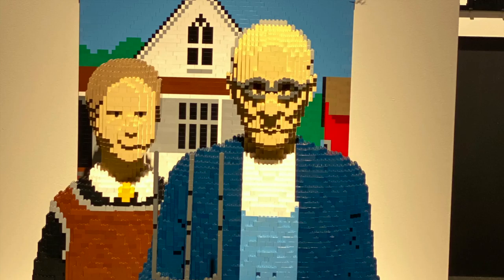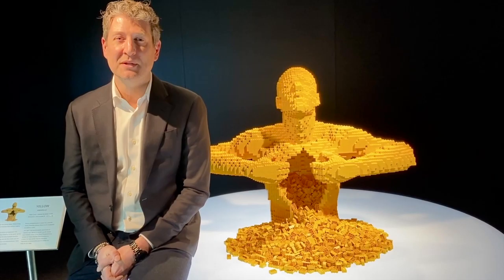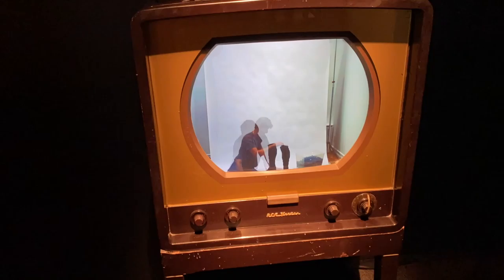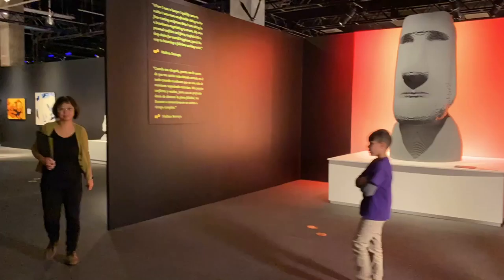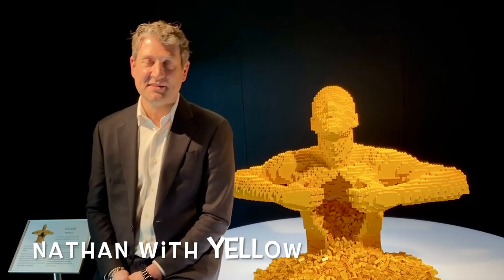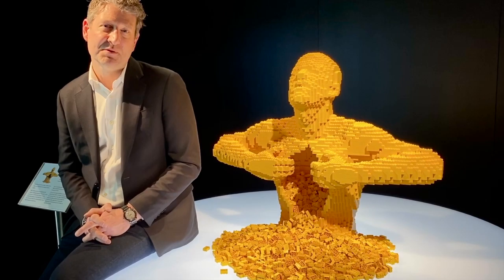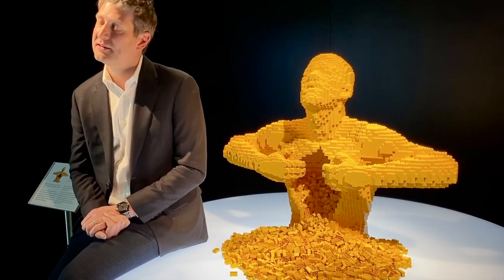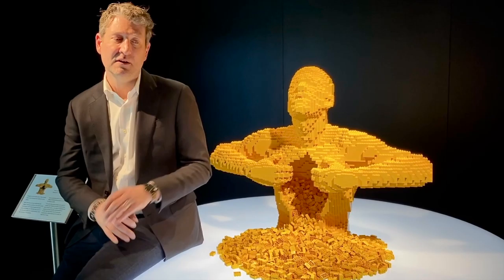Art of the Brick with Nathan Sawaya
This video is about The Art of the Brick currently on display at California Science Center. It includes time-lapse video and an interview with Nathan Sawaya, the creator of The Art of The Brick